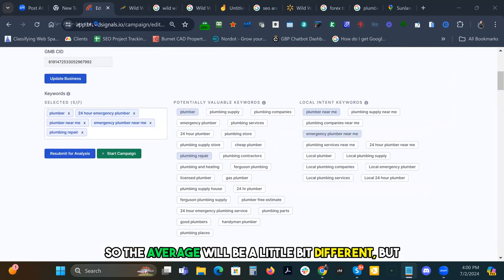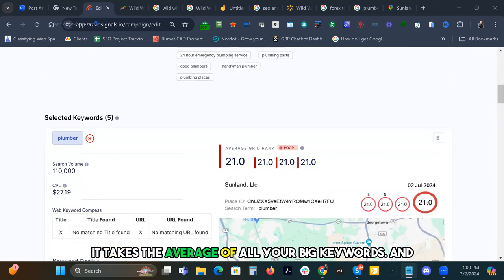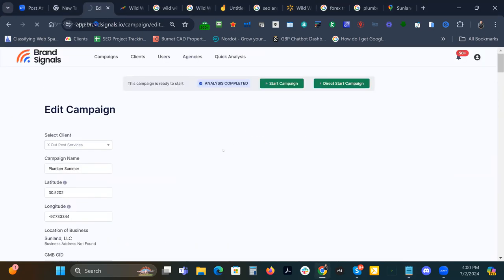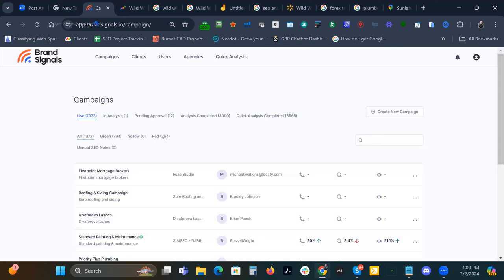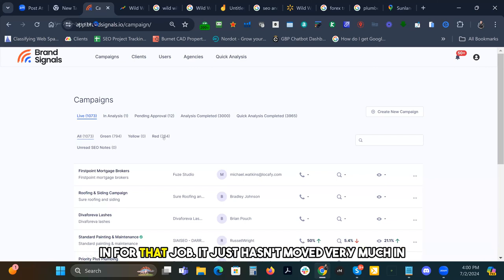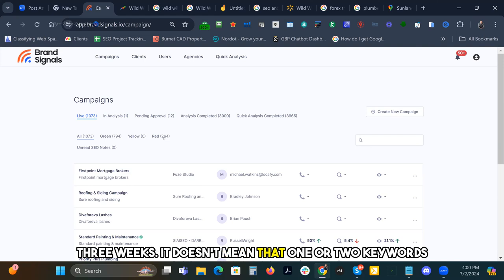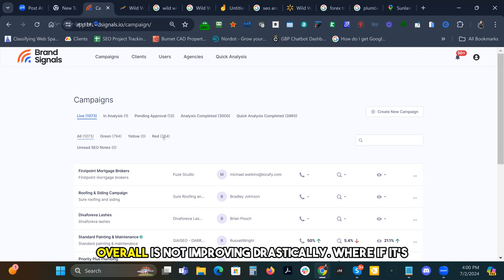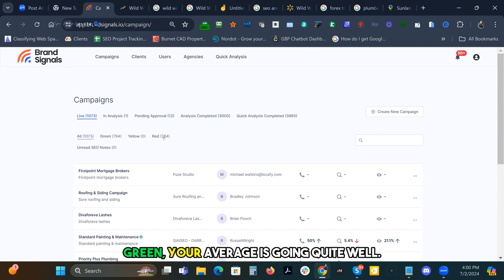Understanding Keyword Averages in Campaigns by Jimmy Kelley